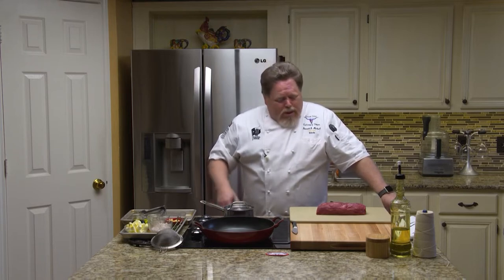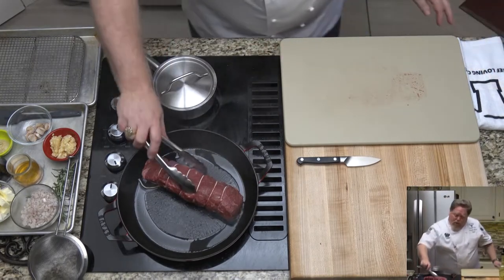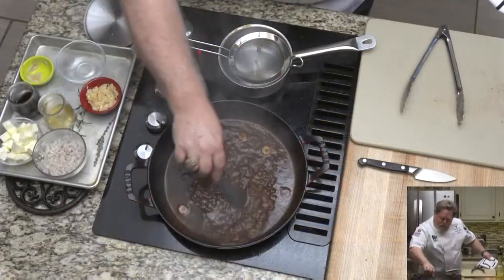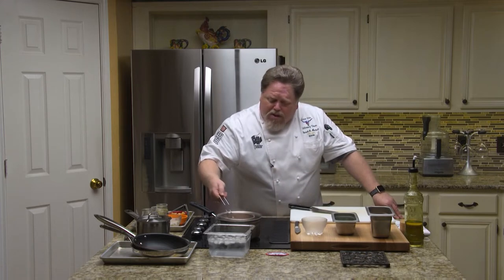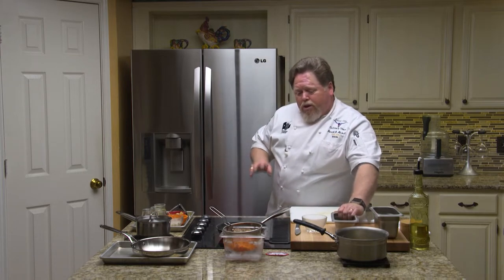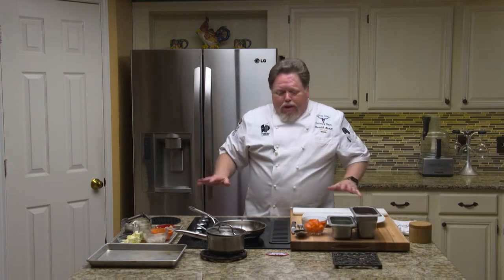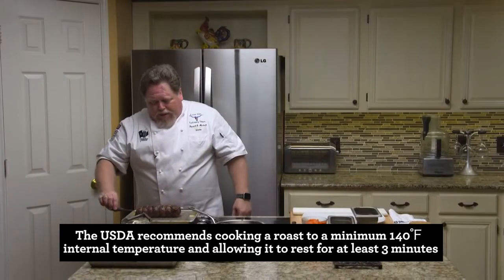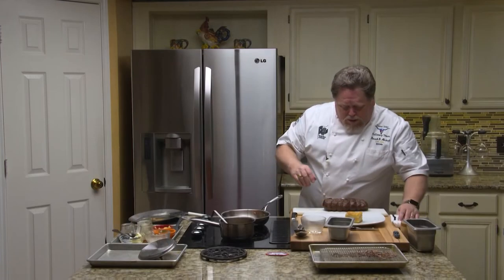Chef Patrick Mitchell Beef Center Cut Sirloin Recipe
Watch Chef Patrick Mitchell CEC,AAC demo a Center Cut Sirloin.